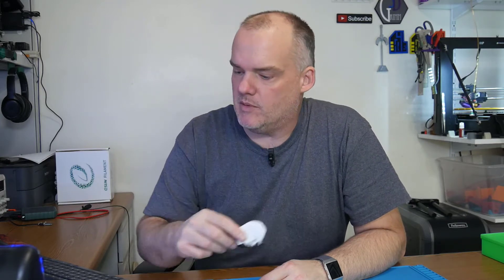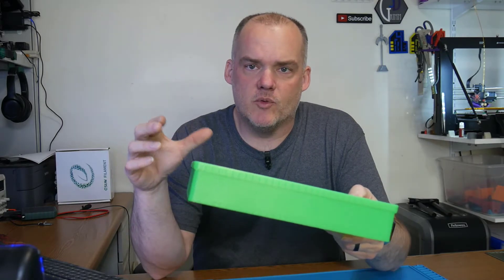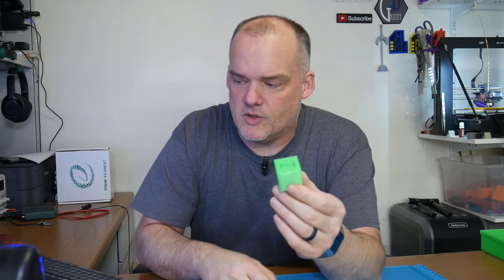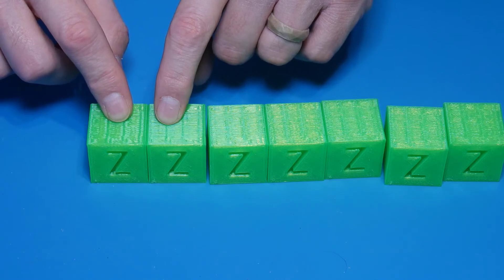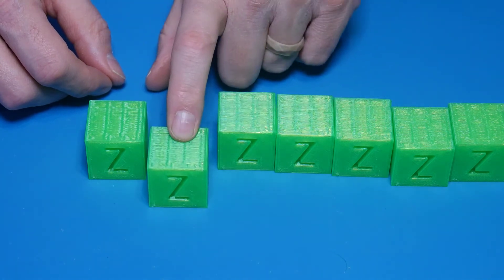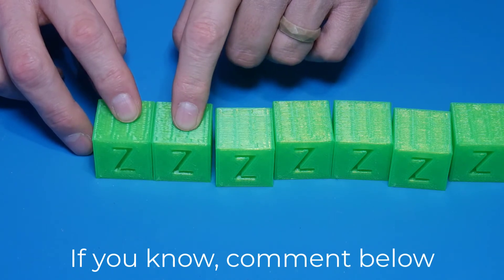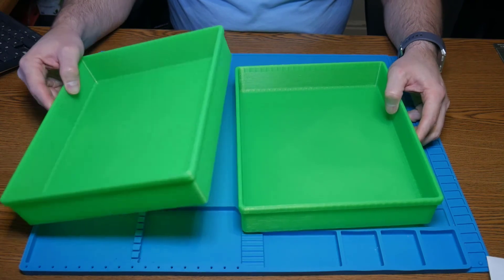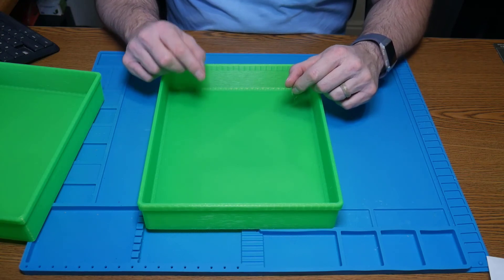Increasing my Monster D9/500 Print Speeds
In this video, I increase the speed of my Monster D9/500.